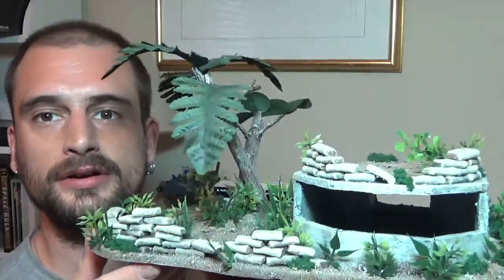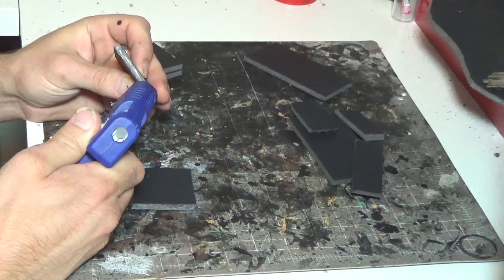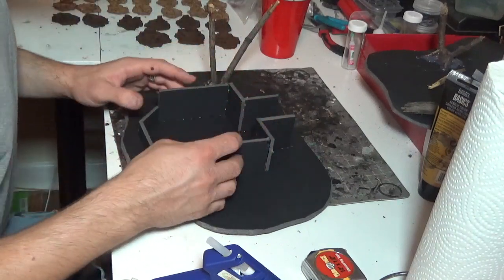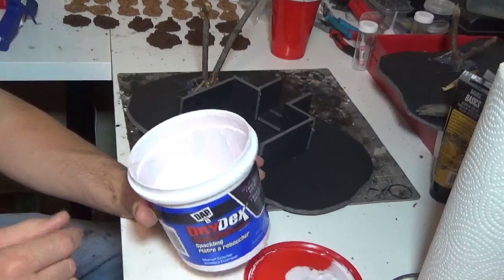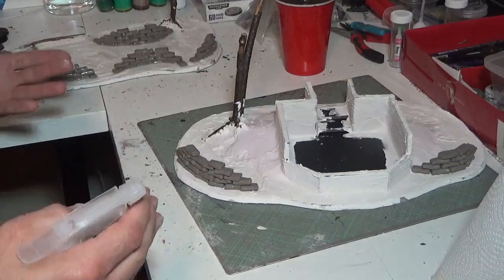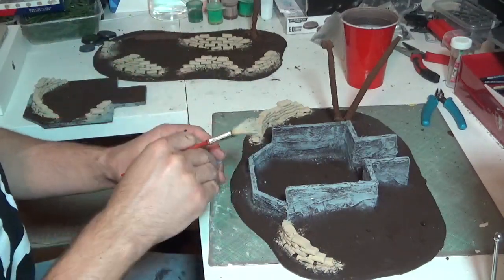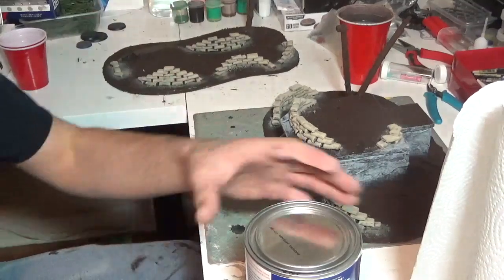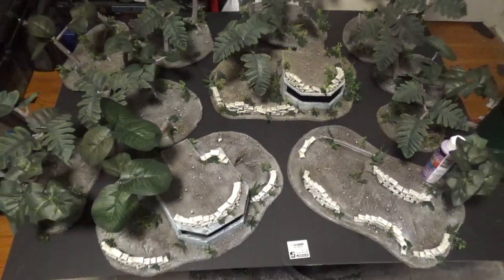Jungle Terrain Tutorial 4 - Bunker and Sandbags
In this video Jay will show you guys how he made the Bunker and Sandbags for the "Jungle Fever" table. We hope you have all enjoyed following Jay as he builds this 40K Death World.